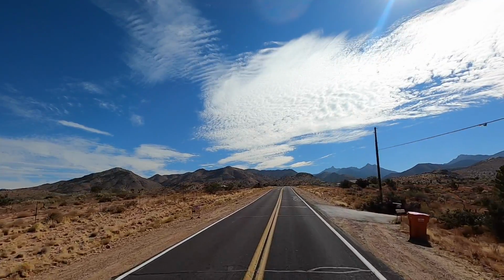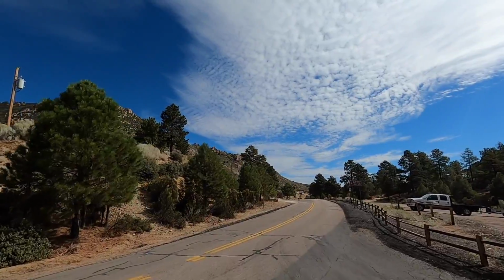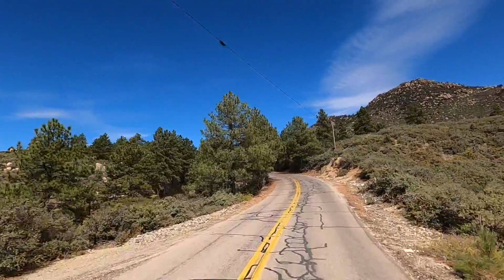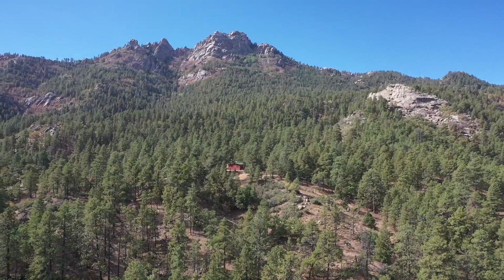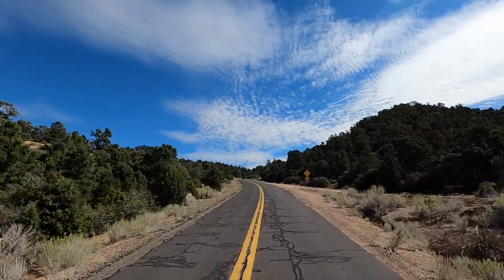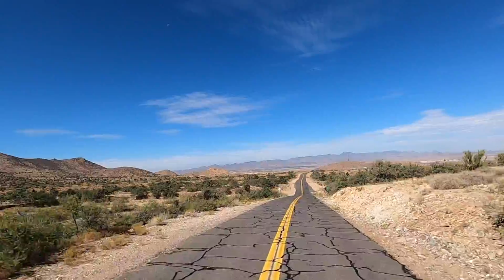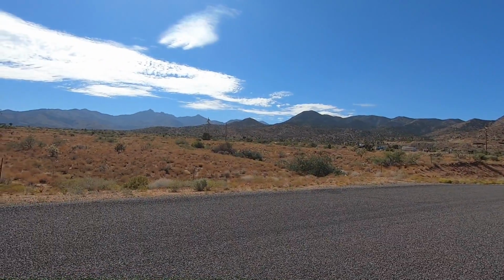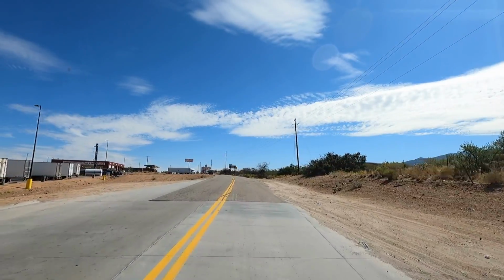Historic Hualapai Mountain Park Off Road Trails Kingman Arizona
Historic Hualapai Mountain Park Off Road Trails Kingman Arizona Fall Colors
 Plus boon-docking area off I-40 East Of Kingman Arizona -Mohave County

Solar I Use
Renogy 400 Watt Premium Eclipse Solar Panel Kit - 3000 Watt Pure Sine Inverter